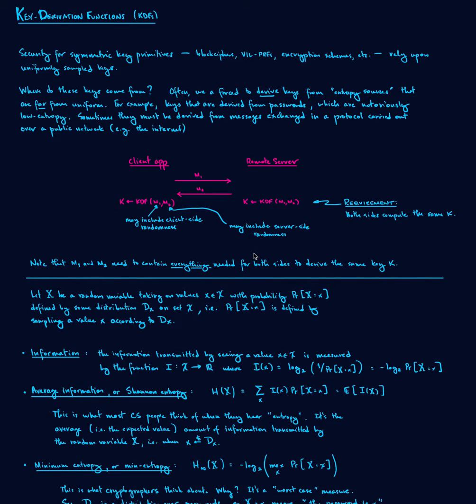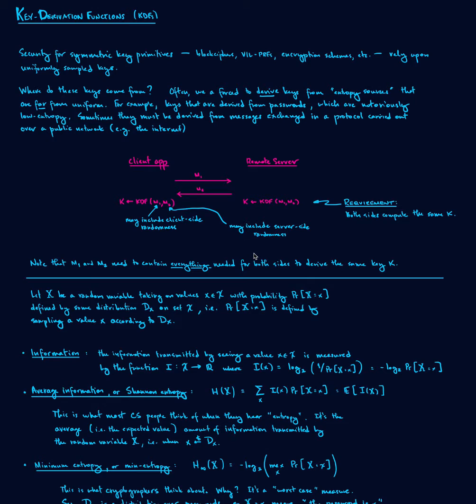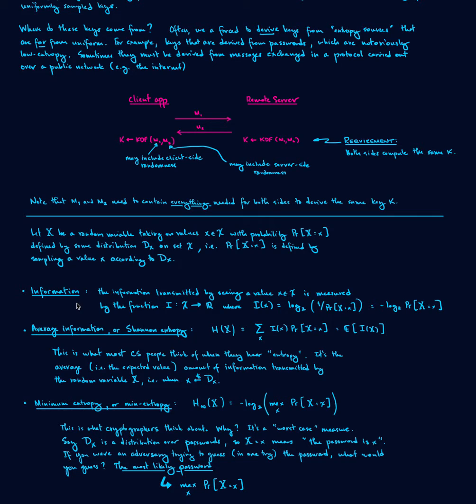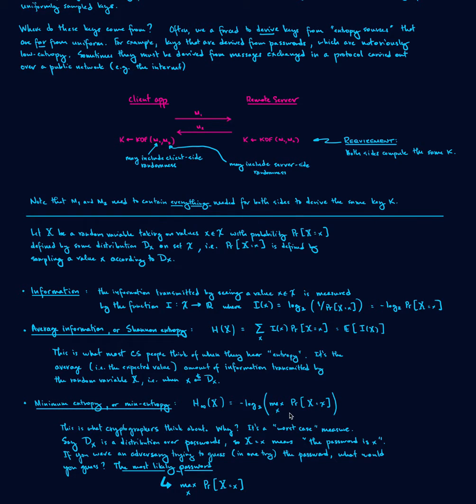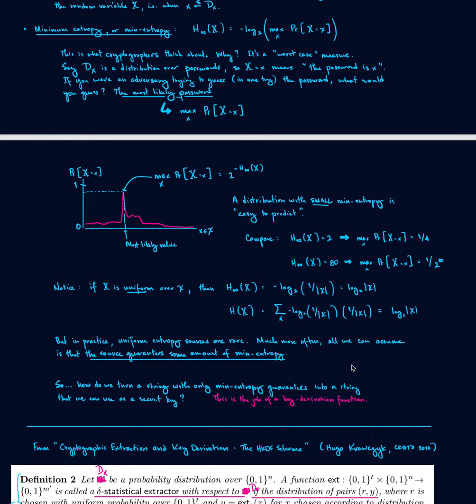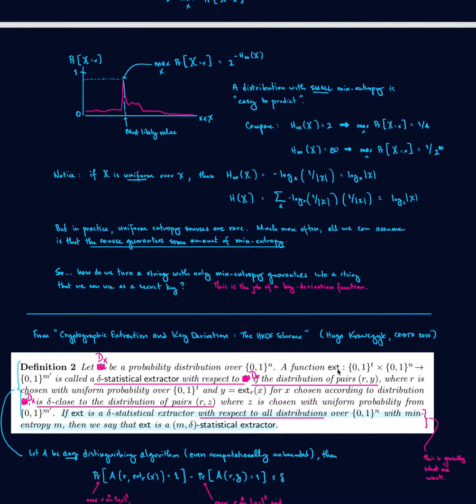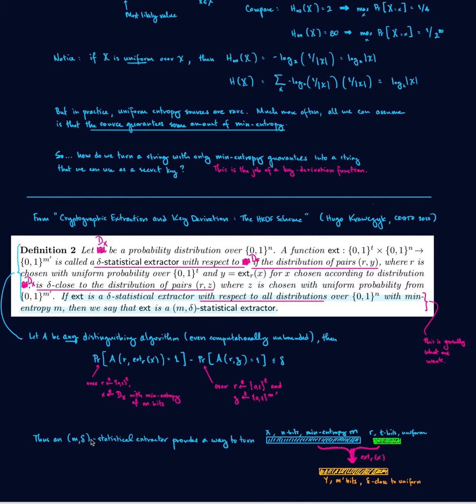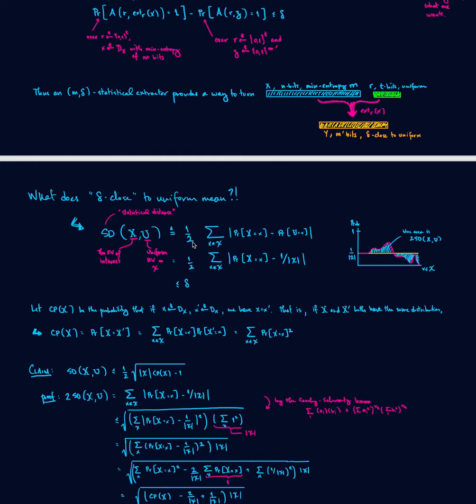cryptology - entropy and kdfs 1